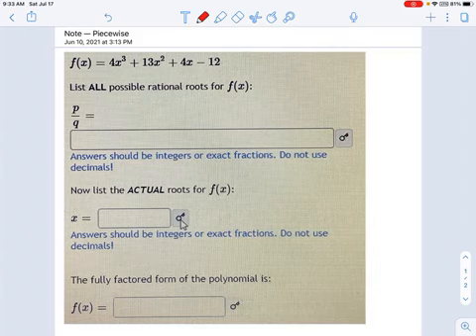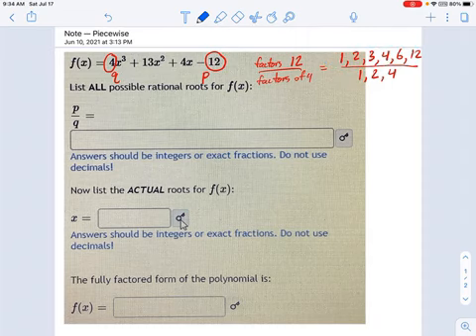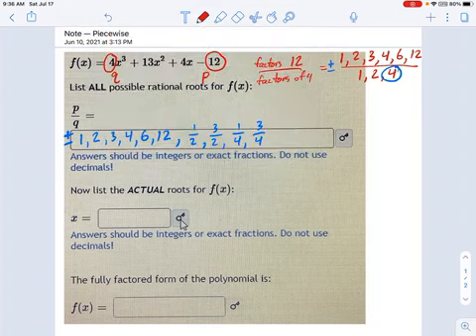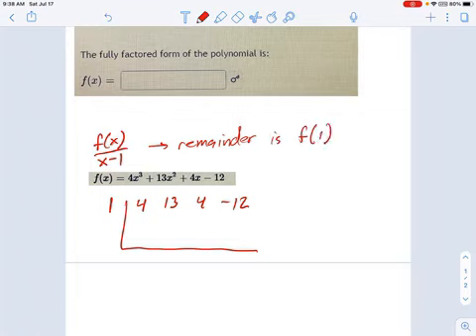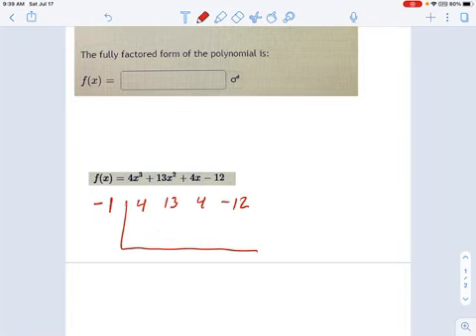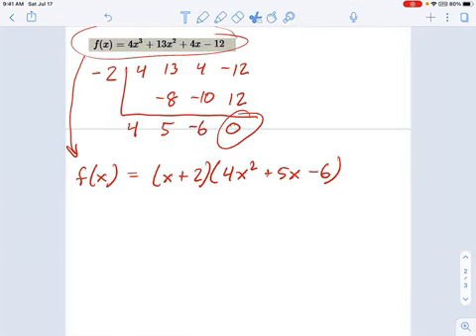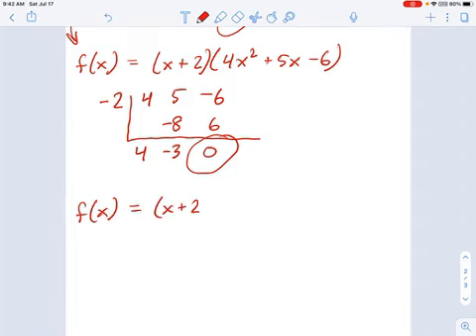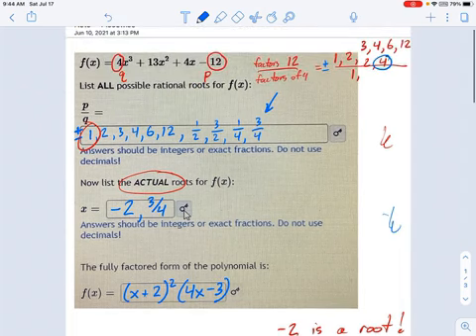SM3.01.70 -- Factoring with Rational Roots Theorem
Murphy Math --
Factoring a cubic polynomial.  Find all possible roots using Rational Roots Theorem, then determine actual roots using Synthetic Division.